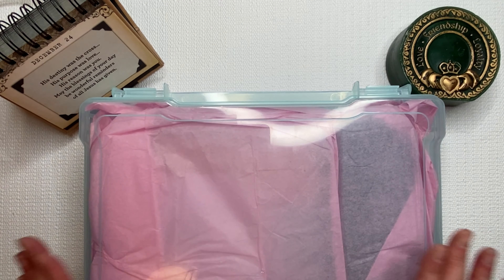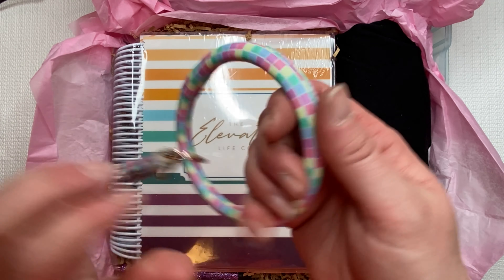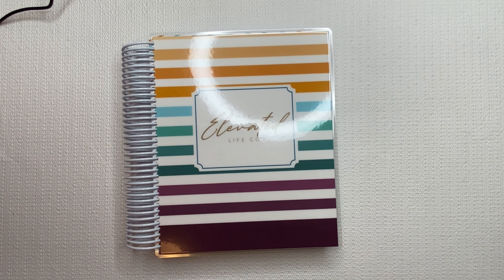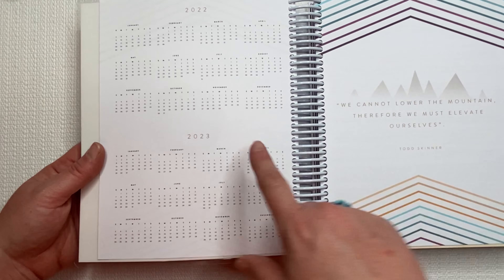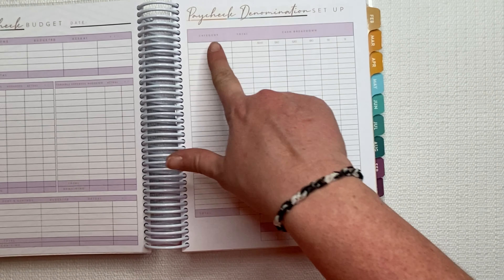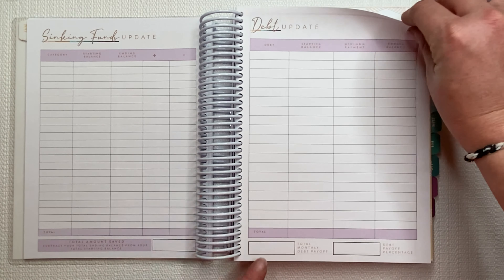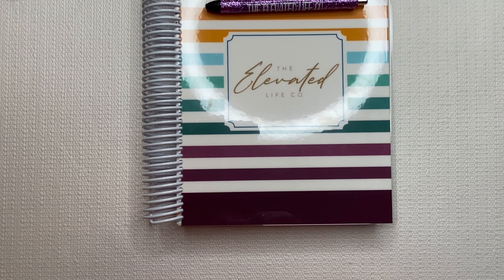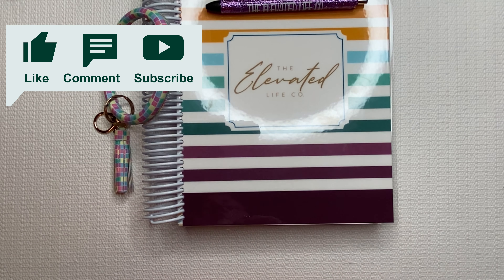The Elevated Life Co. Workbook/Happy Mail😃/Ep.61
Thank you for taking the time to watch this exciting Happy Mail video!

*Must be at least 18yrs old
*Must reside in the US (**International subbies: I will definitely be sure to do future giveaways so you can be included...I apologize that I failed to mention this during the video**)
*Comment

Things I use:
Purple Calculator:
Erasable Pens:
Wallet:
Coin Counter:
Binders:
Prop $100's:
Prop $1000's
Money tray:
Mantello BPA-Free Acrylic:

My ButcherBox link. *You may have to copy and paste in your web browser*